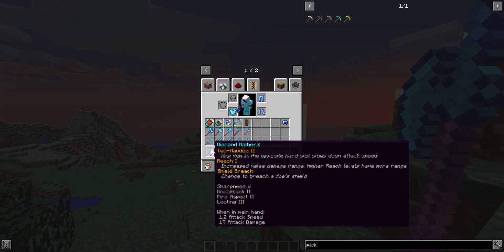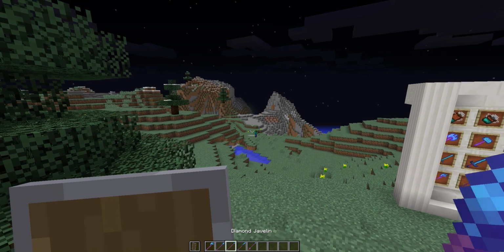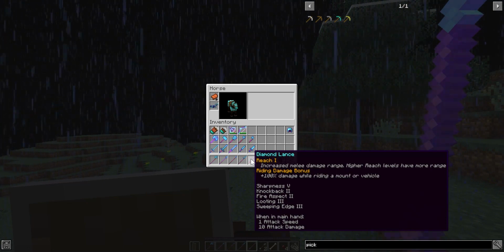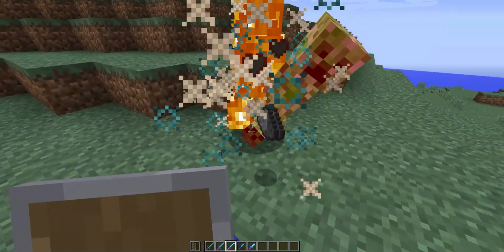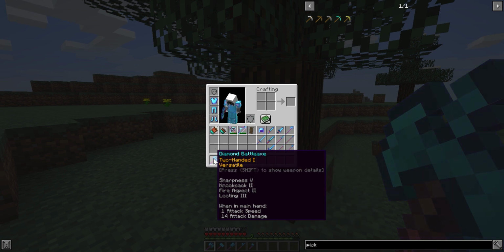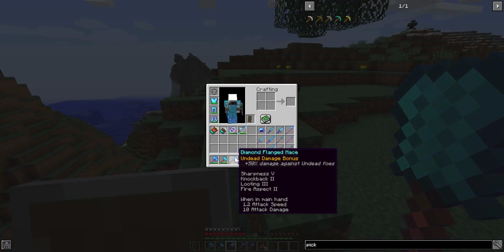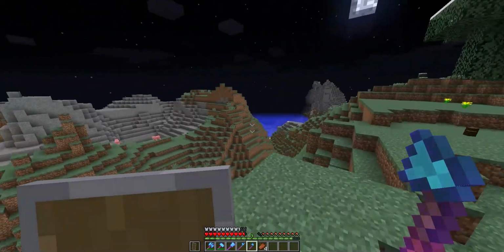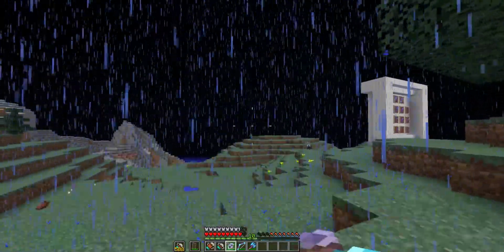Spartan Weaponry Mod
explaining all the weapons in the Spartan Weaponry Mod